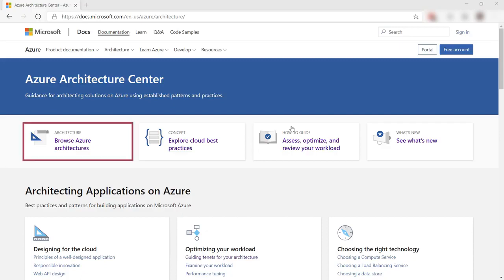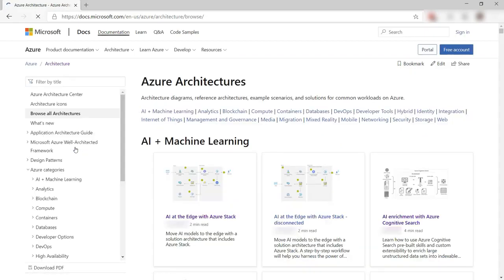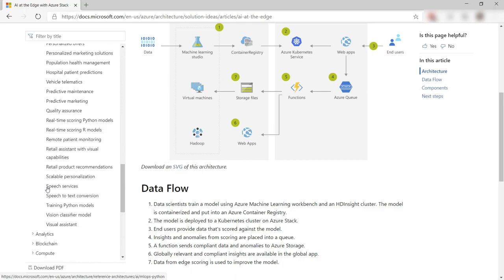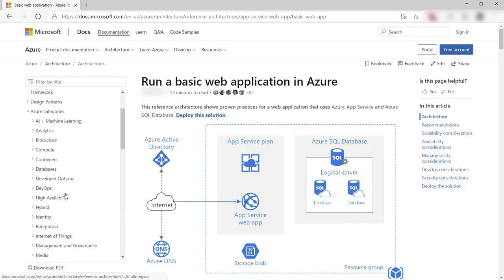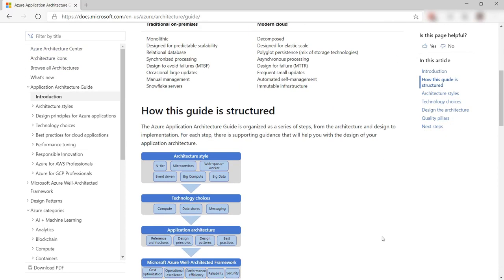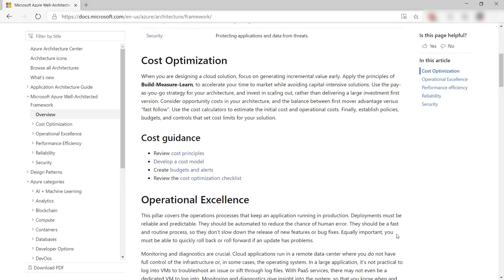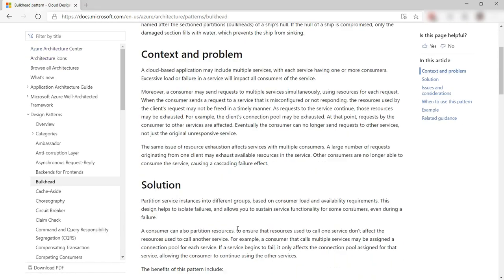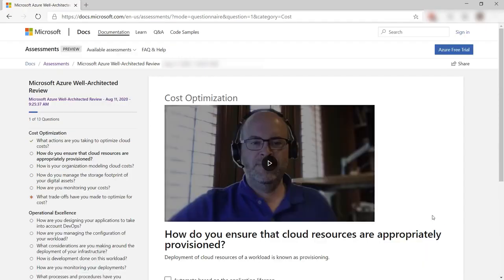Discovering the Azure Architecture Center | Azure Tips and Tricks